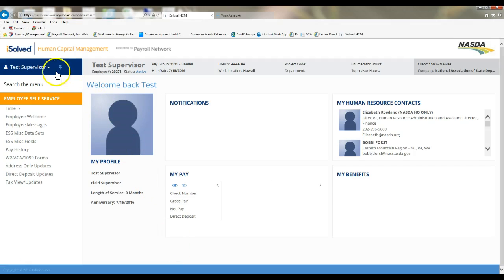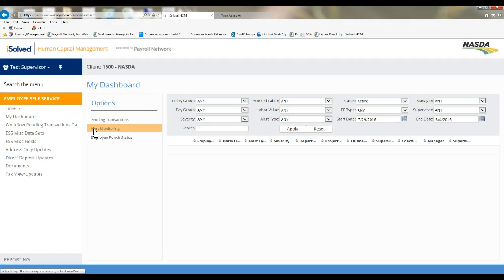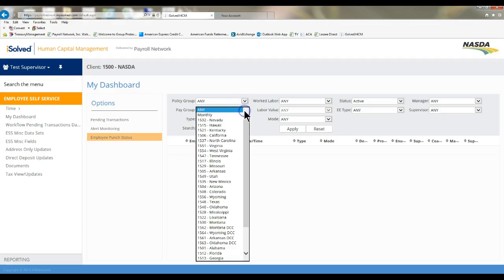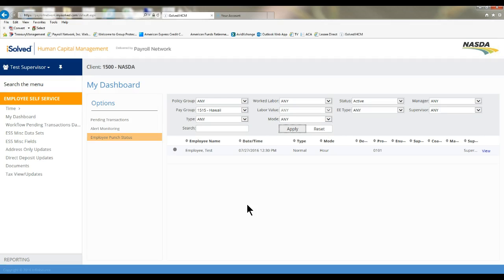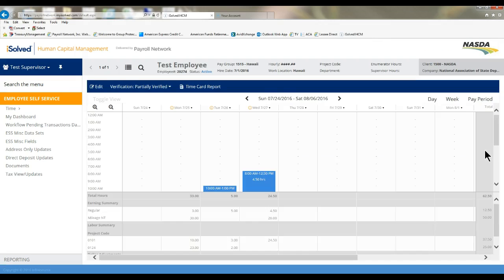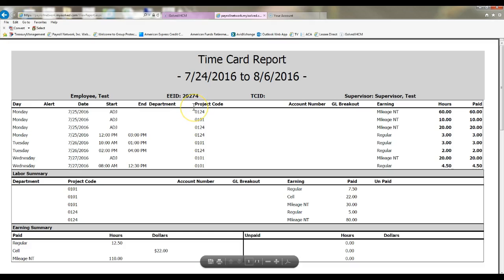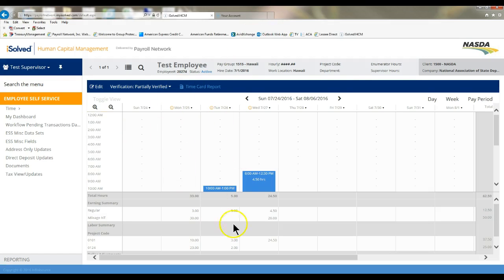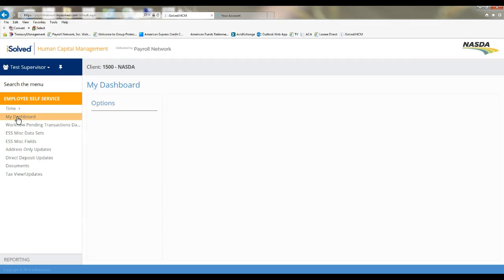iSolved Manager/Supervisor Dashboard